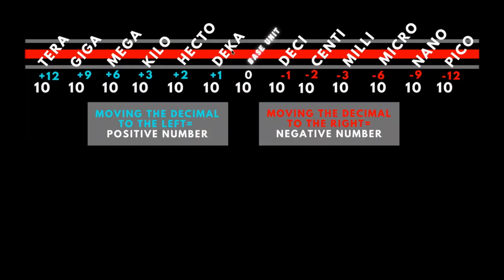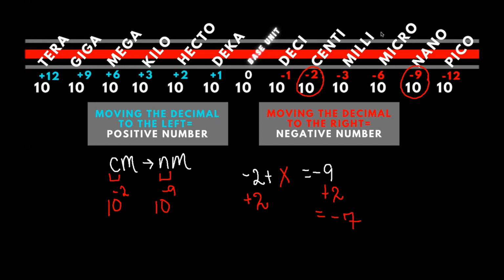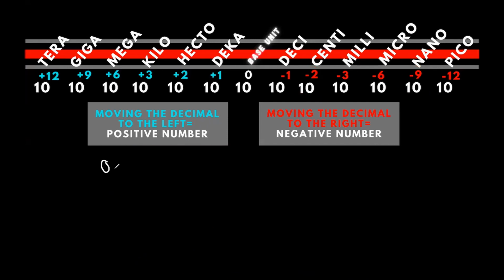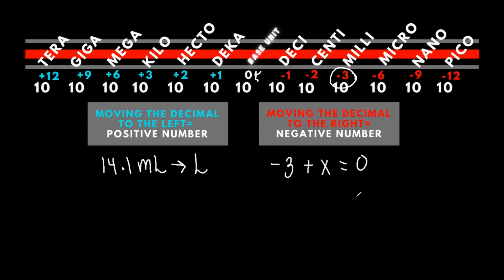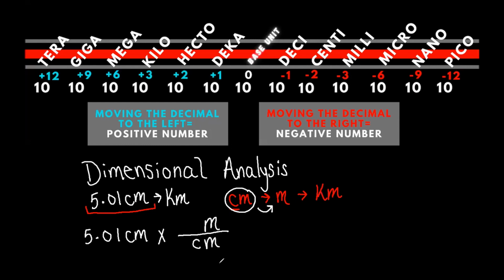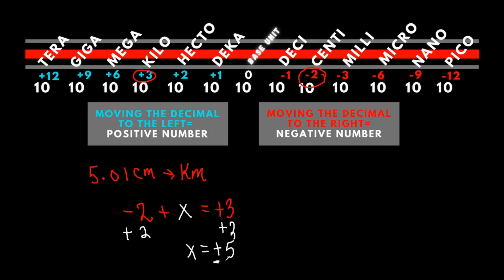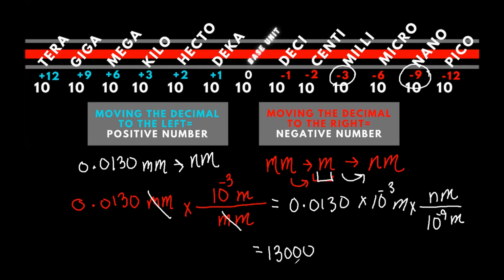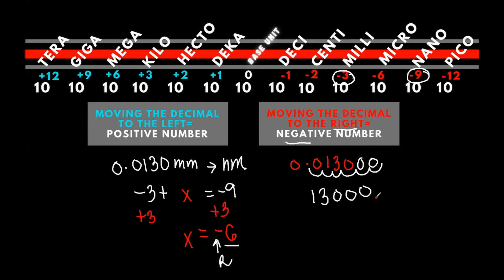Unit Conversion | The Metric System | Dimensional Analysis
This video shows you how to convert between metric units. First, some of the common metric unit prefixes are discussed along with a sentence to help you remember them. Then, I talk about two methods to do conversions:

1- A trick for unit conversions using addition and subtraction
2- Dimensional Analysis